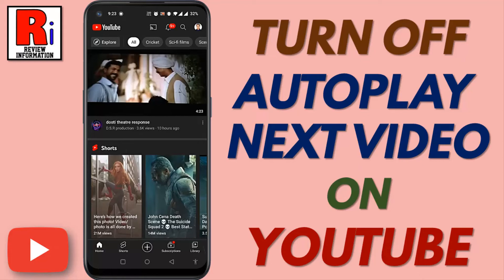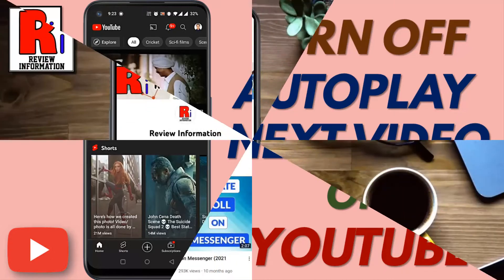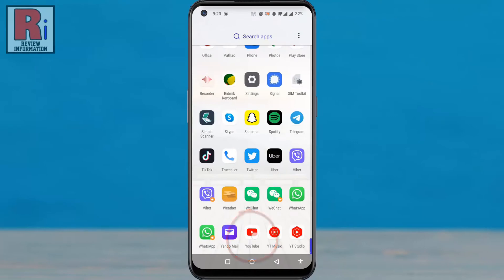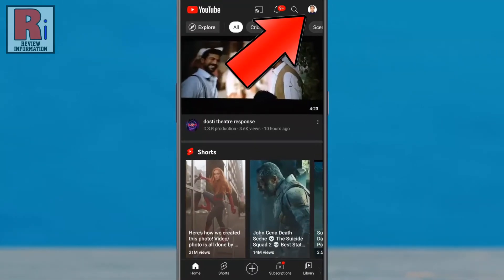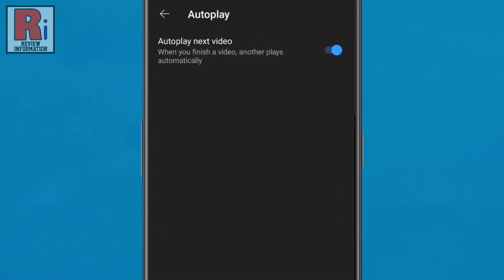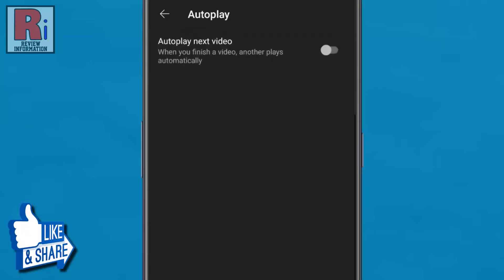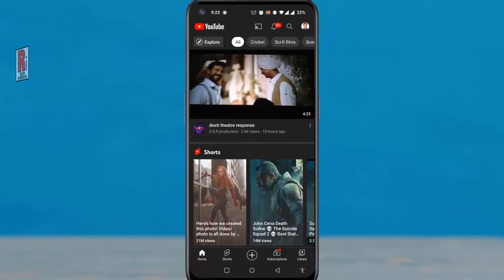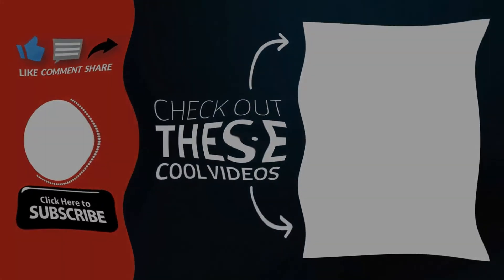How to Turn Off Autoplay Next Video on YouTube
In this video I will show you, How to Turn Off Autoplay Next Video on YouTube.

Open the YouTube app on your phone. Tap on your account icon from the top right corner of the screen. Then go to settings. Now select autoplay. Here you will find, autoplay next video. Simply tap the slider to turn it off. From now on, when you finish a video, another won't play automatically.